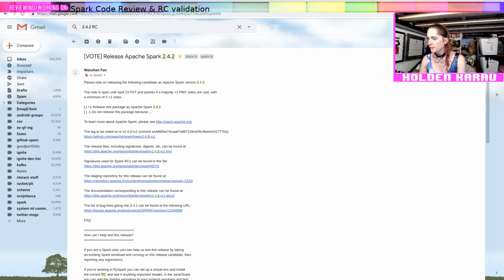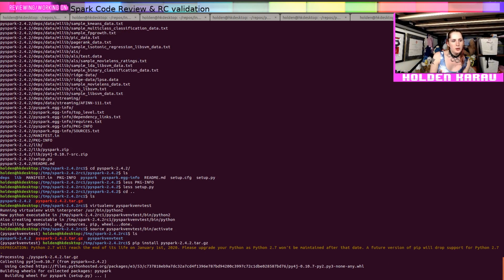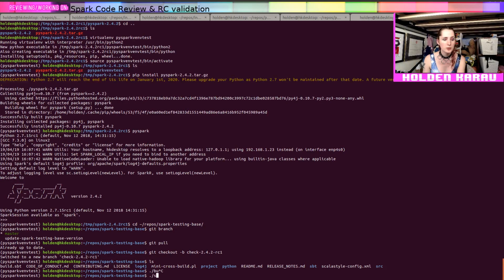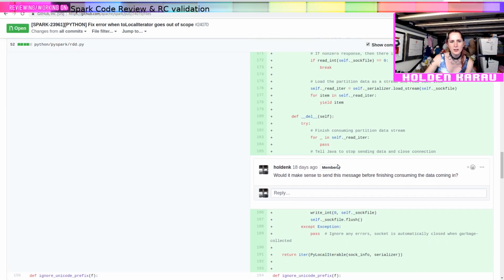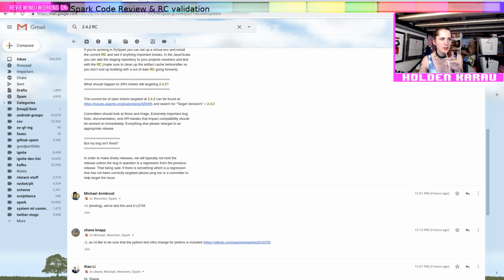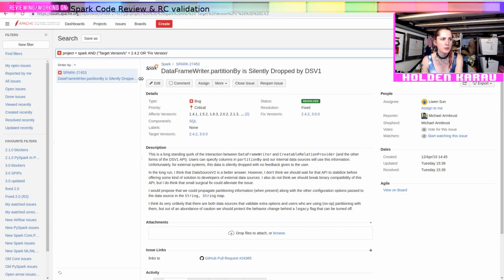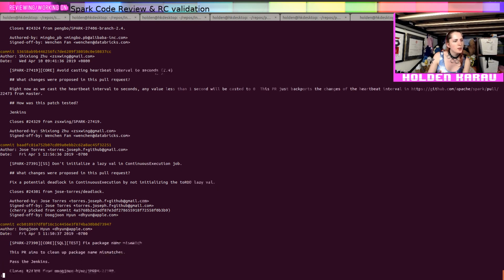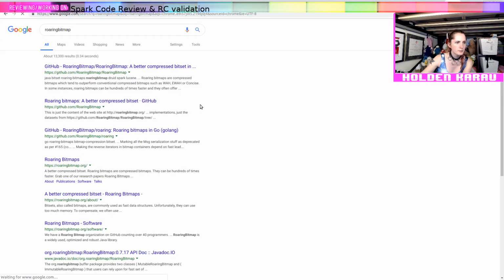bi-Weekly Apache Spark Code Reviews & RC check